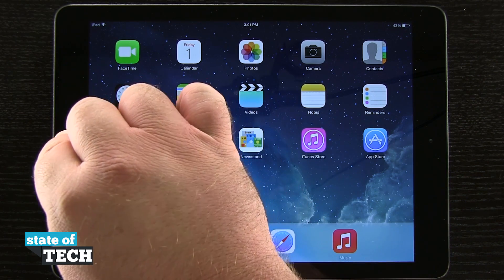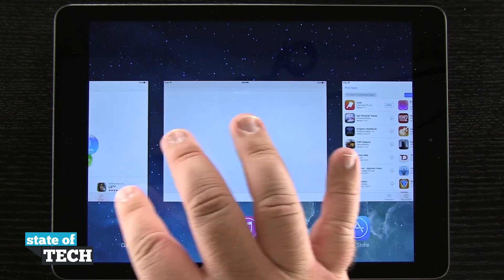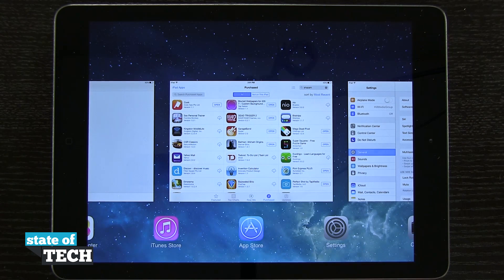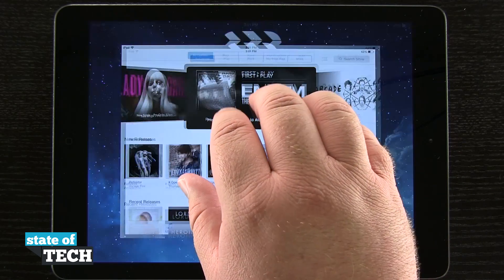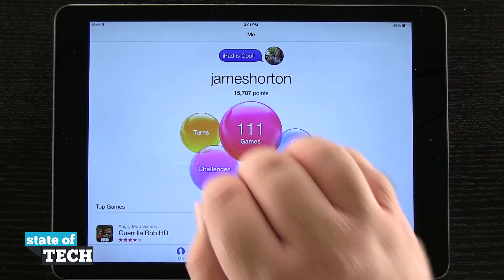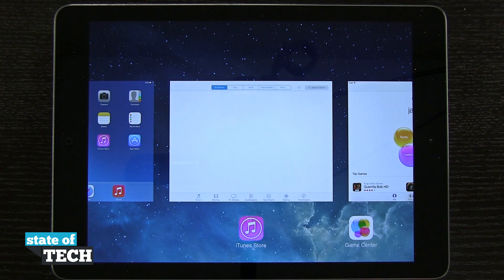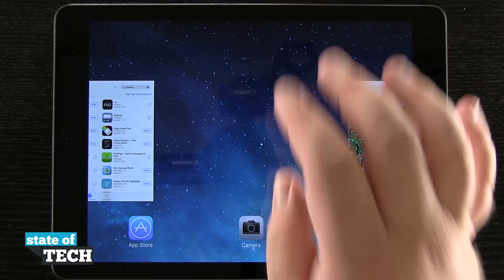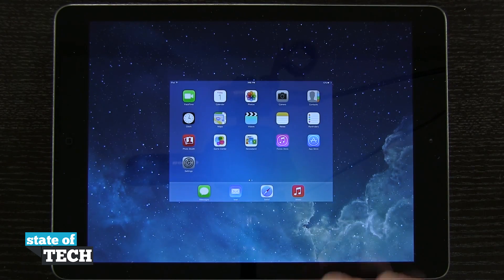iPad Air Quick Tips Multitasking on the iPad Air